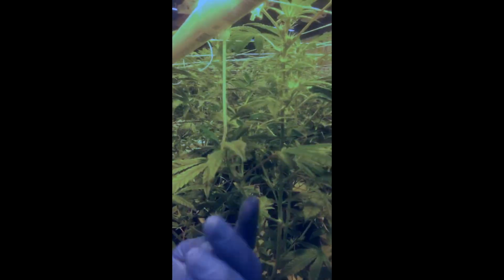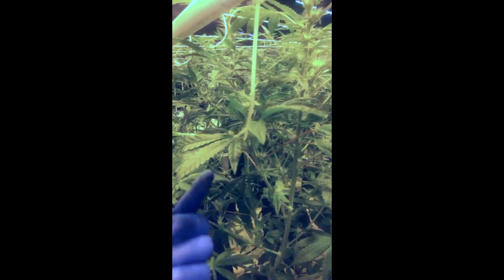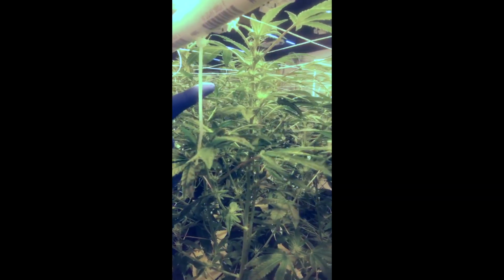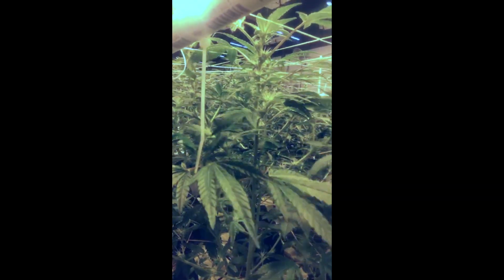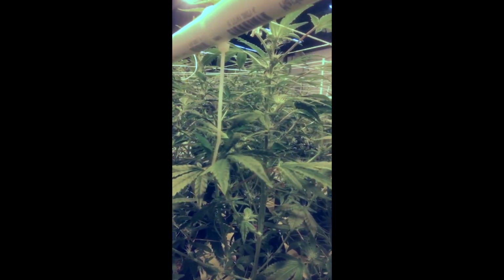Intro to Cannabis Business Workshop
This video is about Intro to Cannabis Business Business Workshop